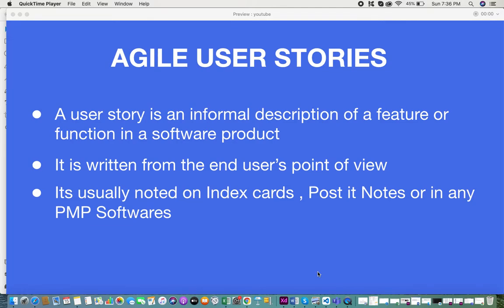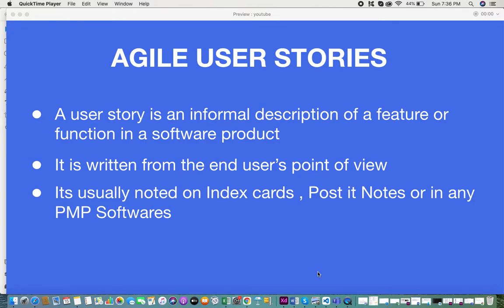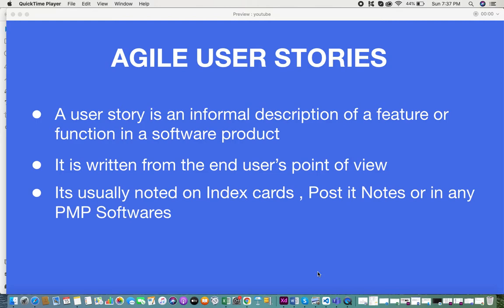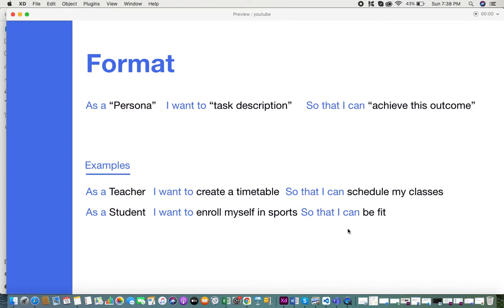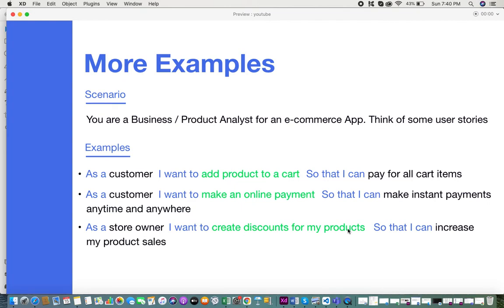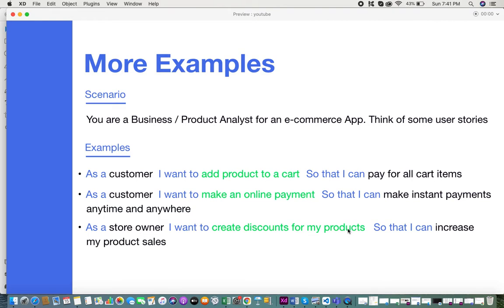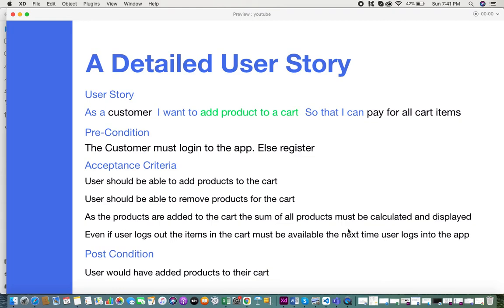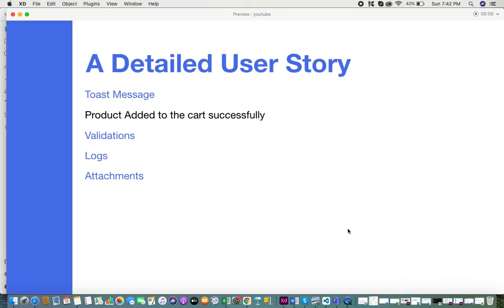Agile User Stories. Simple and easy to understand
This video is about agile user stories , it's format and other key details